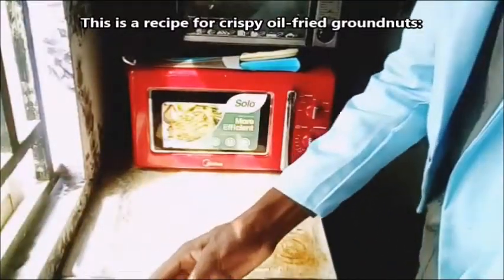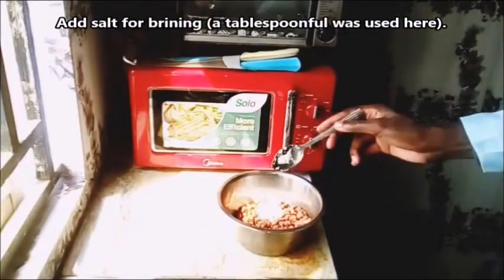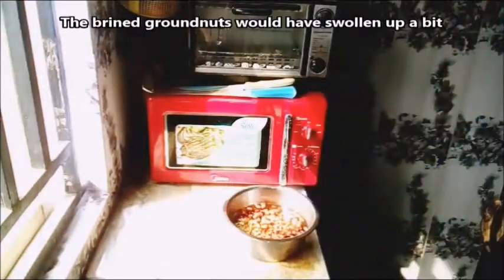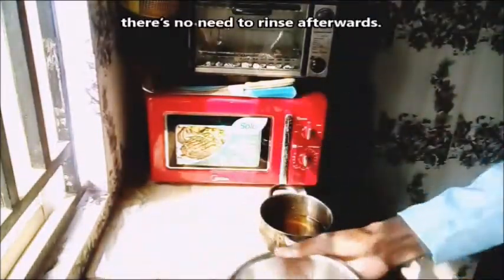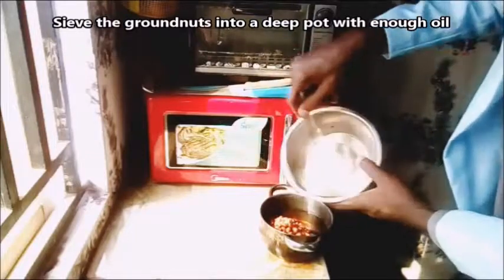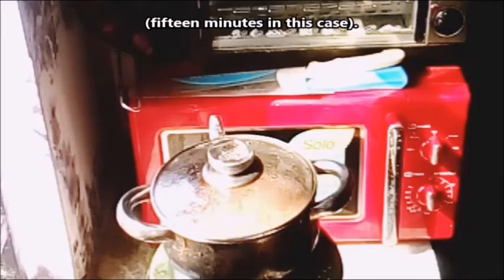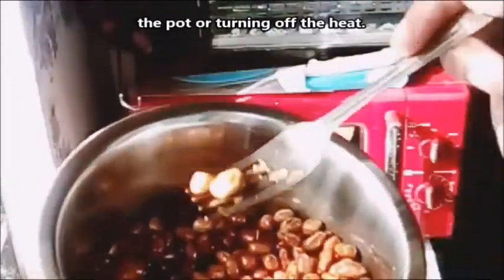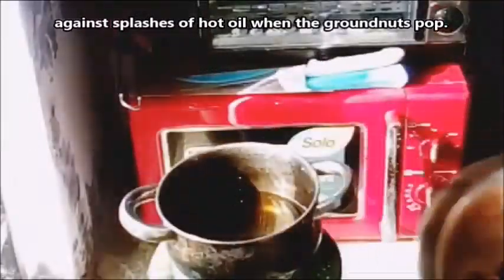OIL-FRIED GROUNDNUTS/PEANUTS RECIPE [EPISODE 37]–DIY FOR AFRICAN TEENAGERS (ONIKOYI Fatai Olansile)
OIL-FRIED GROUNDNUTS/PEANUTS SNACK RECIPE [EPISODE 37]

DIY (DO-IT-YOURSELF) FOR AFRICAN TEENAGERS:

Phatonik Technologies' series of videos to inspire African teenagers, to acquire DIY (Do-It-Yourself) skills, introduced by the Managing Director (ONIKOYI Fatai Olansile).

N.B.: No content of this video should be used as a substitute to professional advice or taken as absolutely accurate (without due confirmation).
The producer wishes to have no errors remaining in the video but admits that no human is above mistakes.
Although efforts have been made to remove errors in the video, some may remain. The producer is sorry for any inconveniences that may cause you.
You may find some content(s) useful, interesting, entertaining, inspiring etc. in some contexts but may find it/them useless and irrelevant in some other contexts.
You are completely responsible for your interpretation of the video (whether or not it partially or totally matches that of the producer).
You are, however, free to share the video with anyone/people that you believe might find it useful, interesting, entertaining etc. (whether or not you find it so yourself). 😊 ✌ ❤